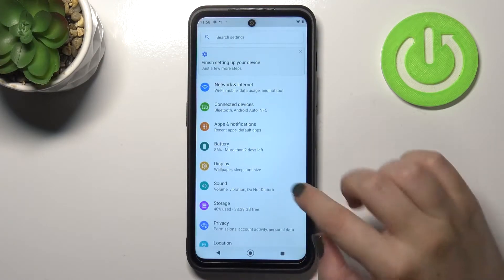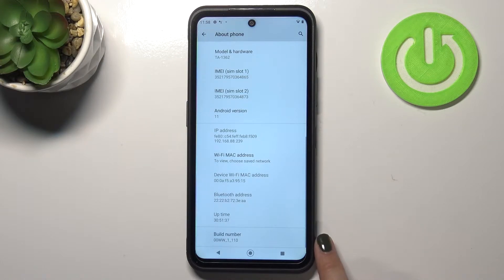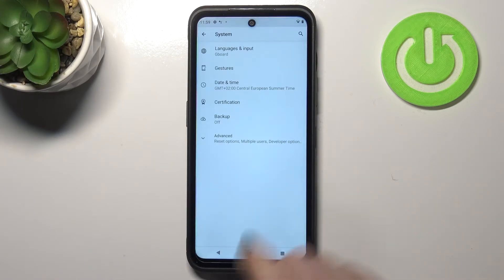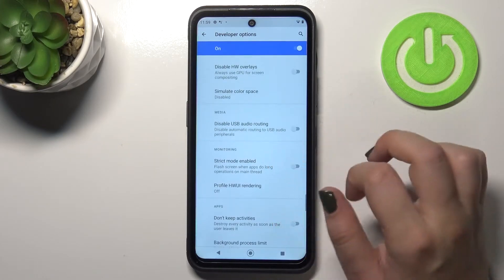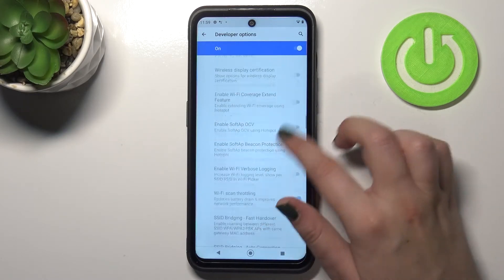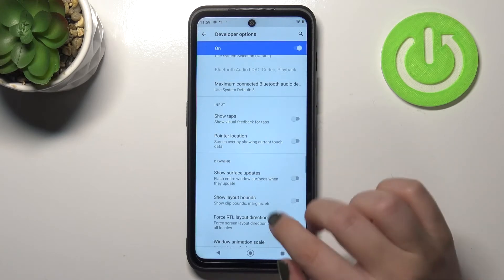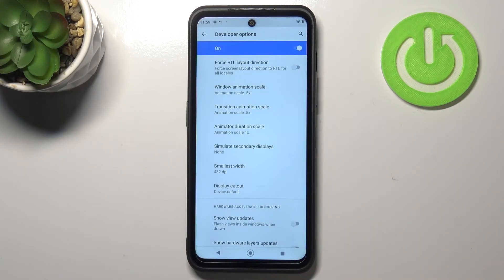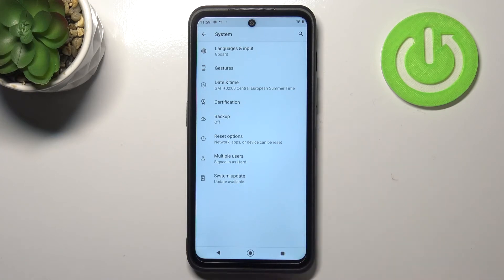How to Activate Developer Options in NOKIA XR20 – OEM Unlock & USB Debugging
Learn more about NOKIA XR20
Learn how to activate developer options in NOKIA XR20 using the provided video instructions. To enable OEM Unlock or USB Debugging in NOKIA XR20 successfully, follow the attached tutorial. Refer to the tutorial and enable developer settings on your NOKIA smartphone. Visit our HardReset.info YT channel and get more tutorials for NOKIA XR20.

How to activate Developer Options in NOKIA XR20? How to enable Developer Settings in NOKIA XR20? How to unlock OEM in NOKIA XR20? How to enable USB Debugging in NOKIA XR20? How to allow NOKIA XR20 OEM to be unlocked? How to enable OEM unlocking in NOKIA XR20?